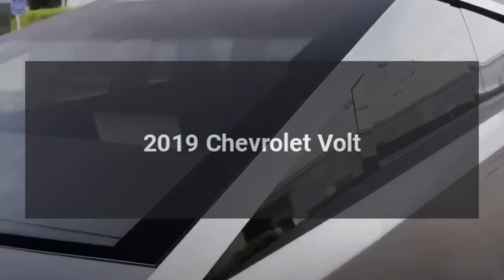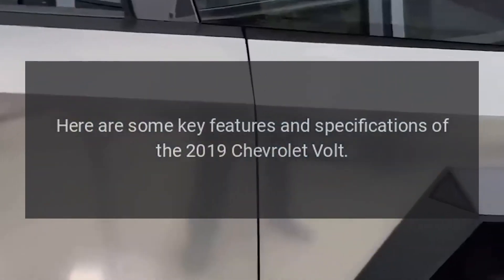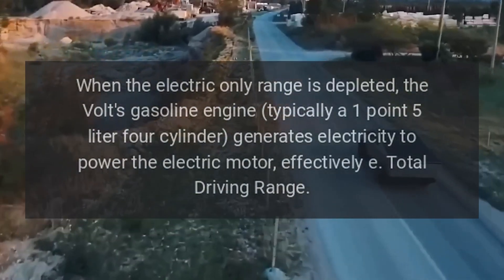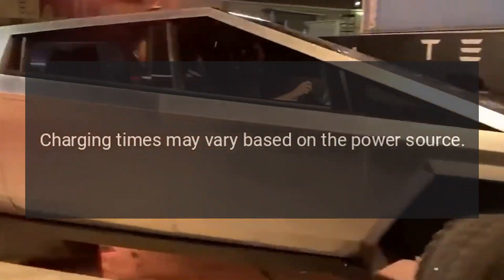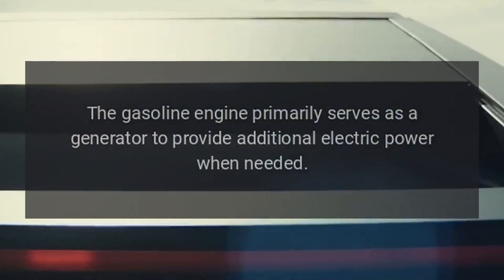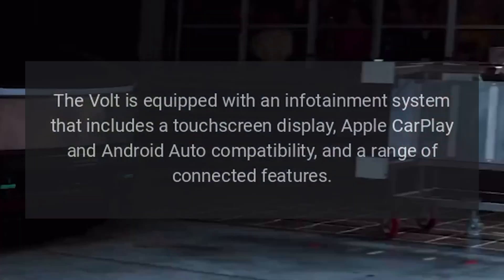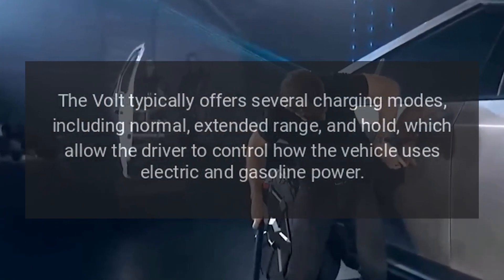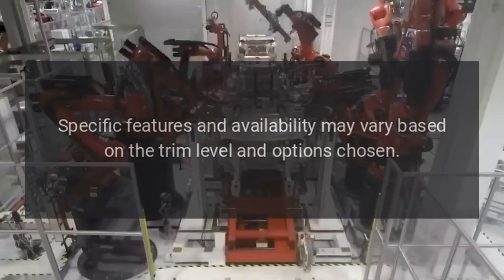2019 Chevrolet Volt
The 2019 Chevrolet Volt is a plug-in hybrid electric vehicle (PHEV) known for its electric-only driving capability, fuel efficiency, and advanced technology features.